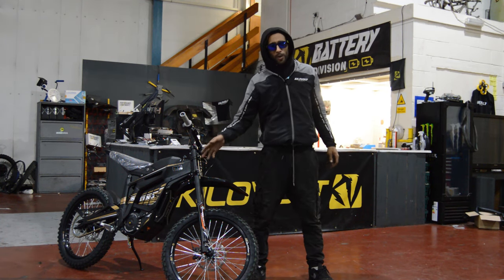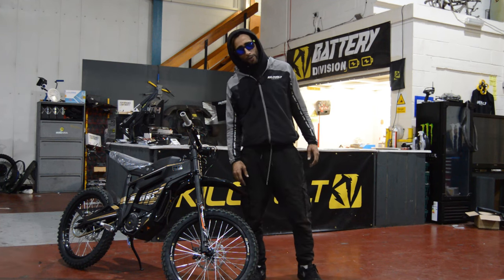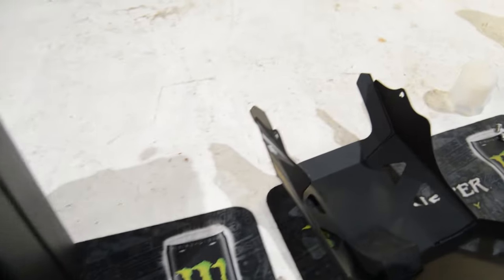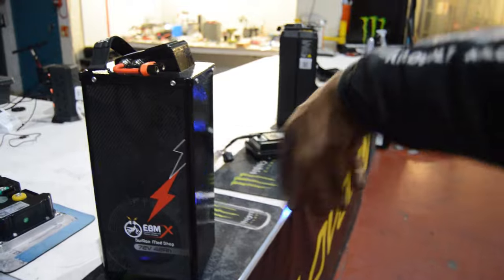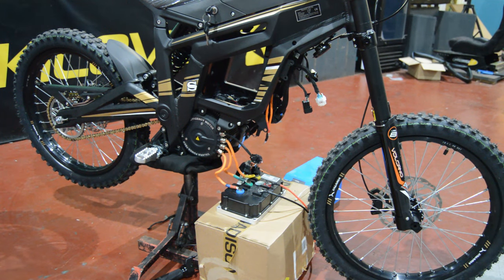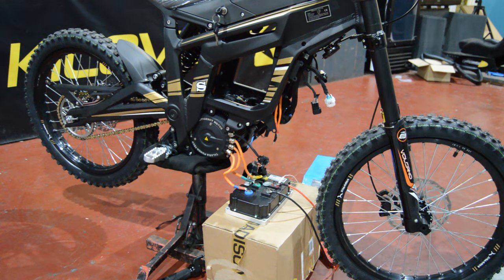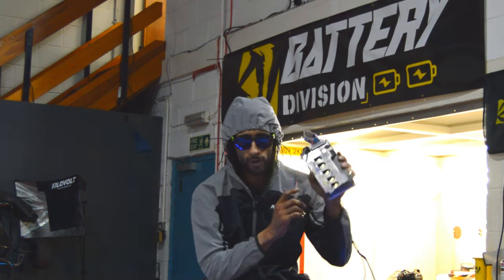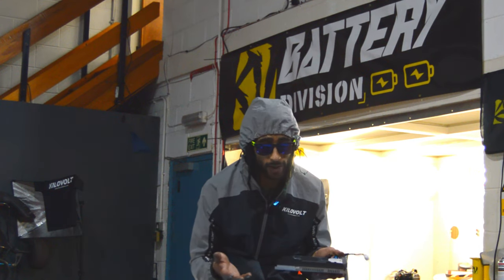Taking apart a Talaria Sting - Testing the Encoder Converter and Fardriver Controller *WIN / FAIL*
Today we check out this brand new Talaria Sting we do some reverse engineering and test out a Far Driver encoder edition controller before trying the NTC Designs Encoder converter and a standard hall sensor Far Driver controller.

Sort of works then blows a controller - how it goes sometimes haha